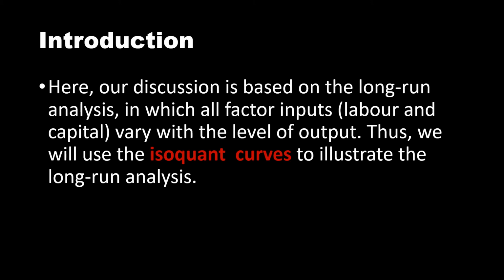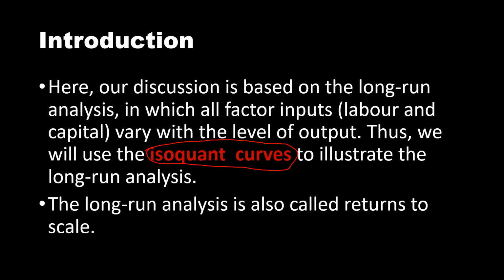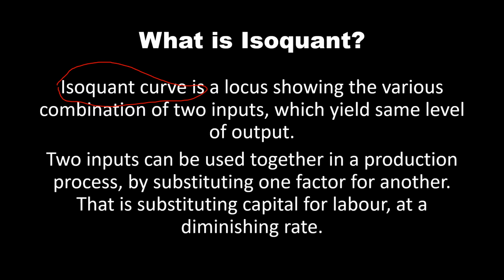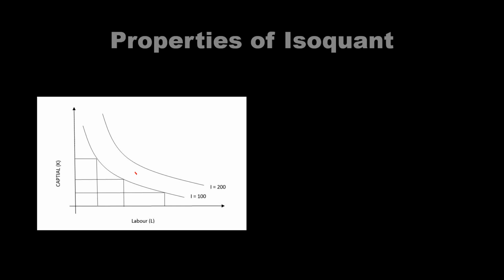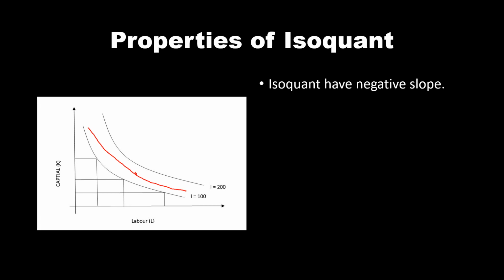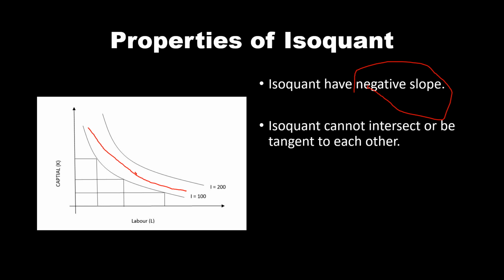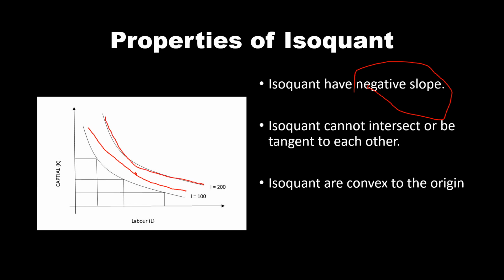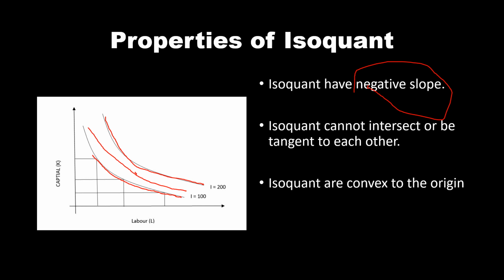ISOQUANT and its Properties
This video is about the introduction to isoquant, properties of isoquant, and the graphical analysis.